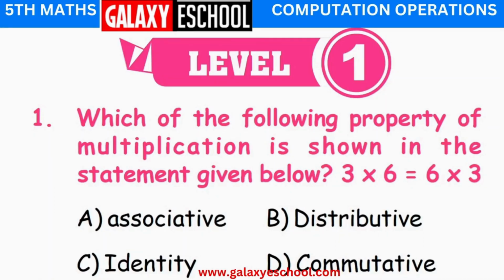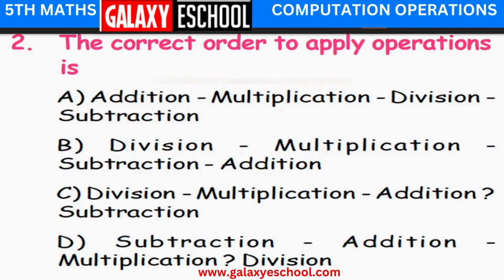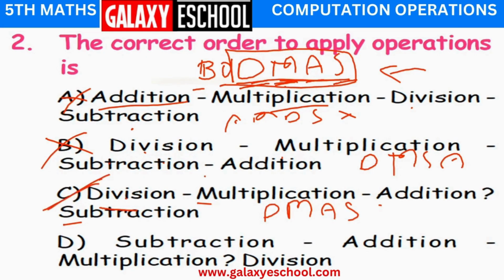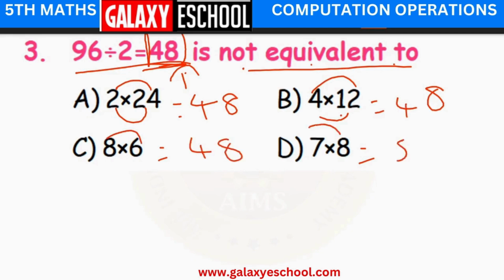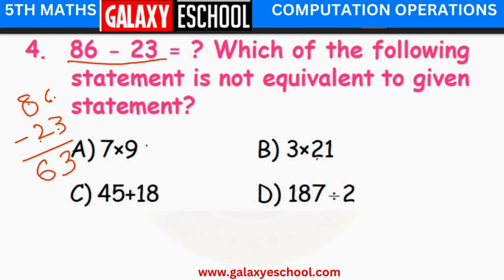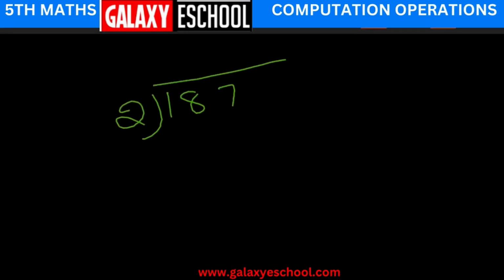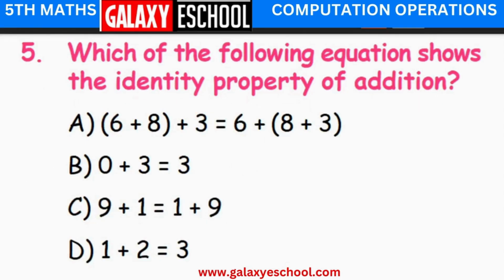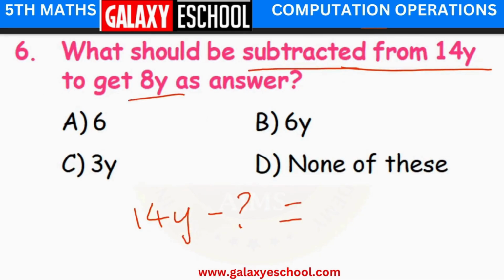5TH CLASS MATHS| COMPUTATION OPERATIONS - PART 07A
5TH CLASS MATHS| COMPUTATION OPERATIONS - PART 07A